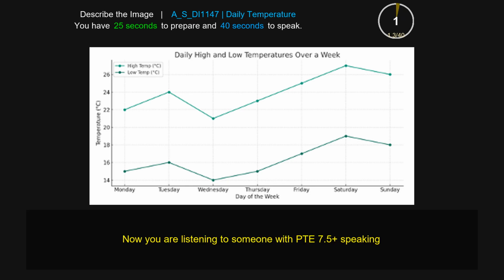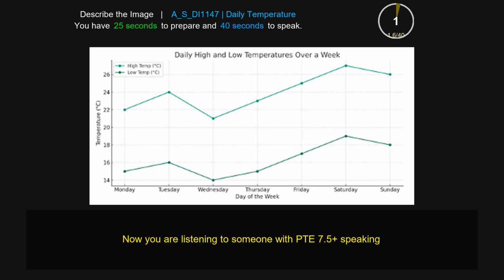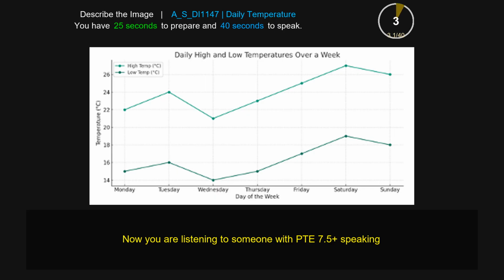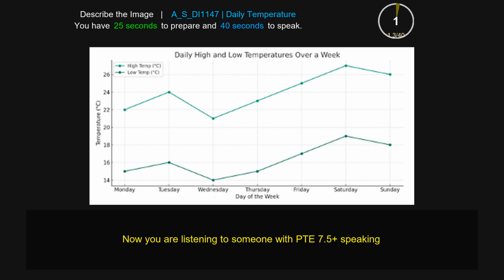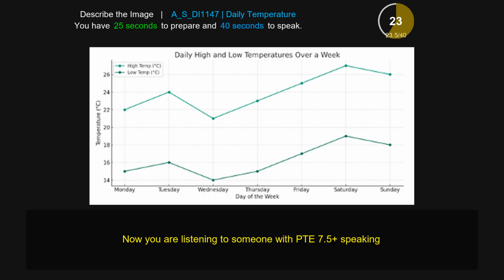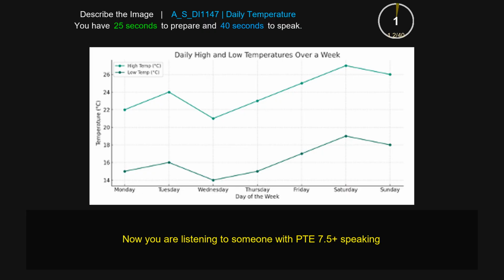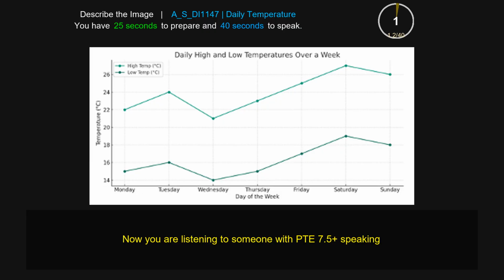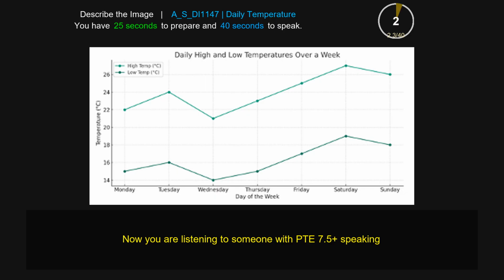PTE Describe Image line graph 1147 Weekly Temperature Range